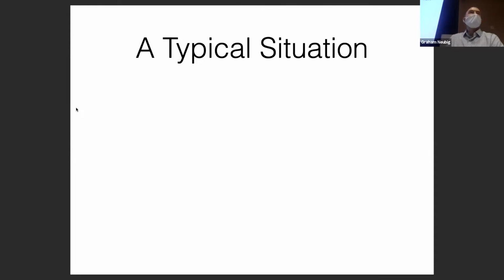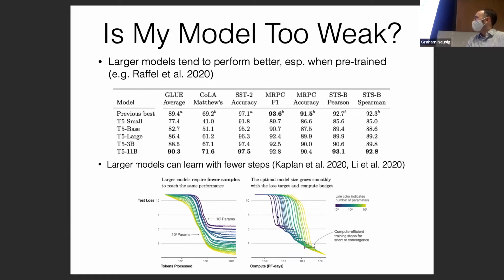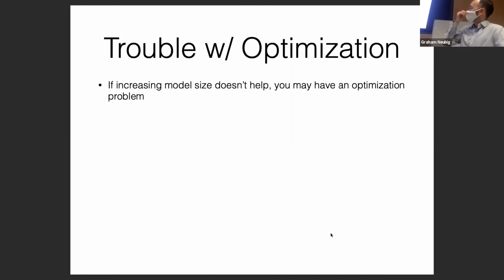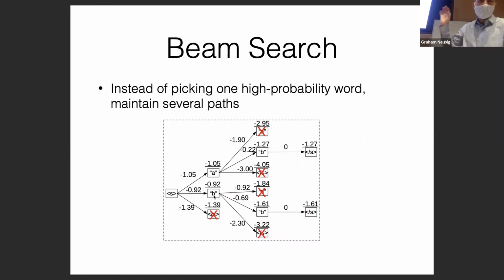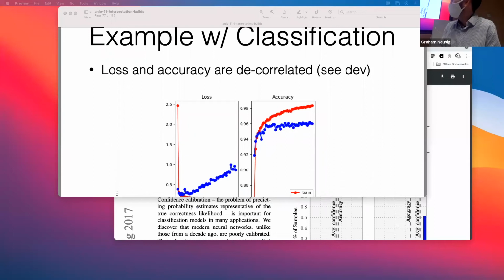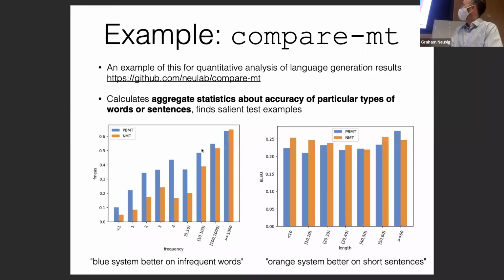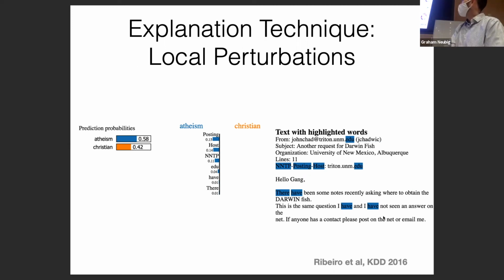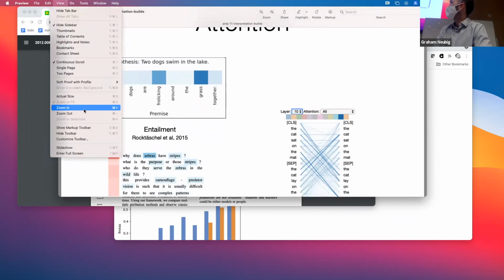CMU Advanced NLP 2021 (11): Interpreting and Debugging NLP Models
* Neural NLP model debugging methods
* Probing, attribution techniques, and interpretable evaluation